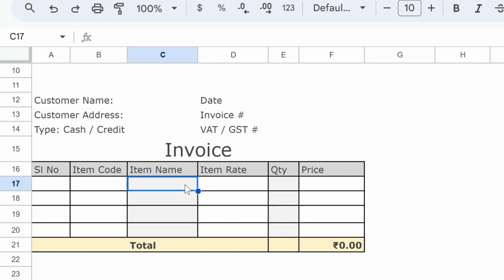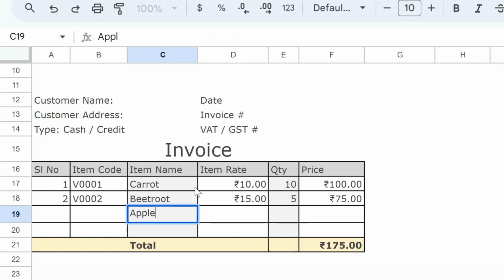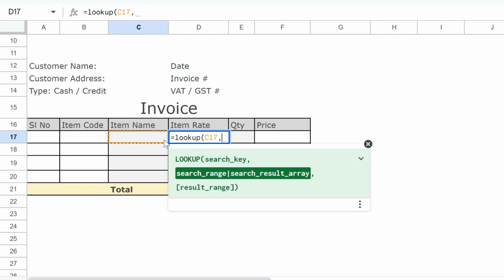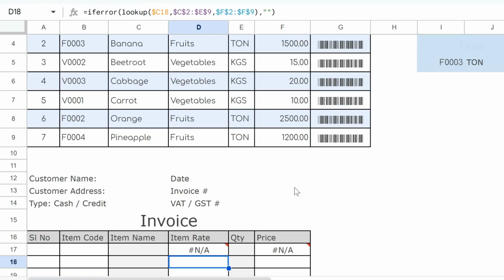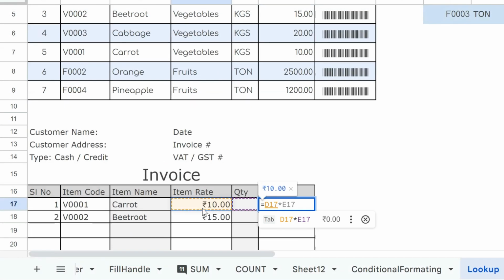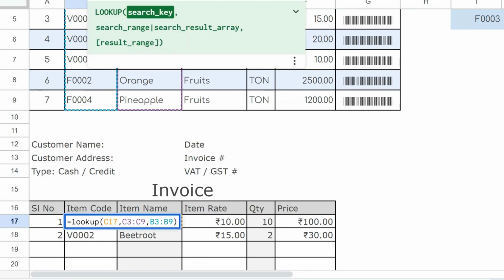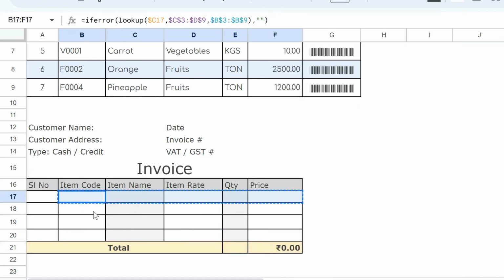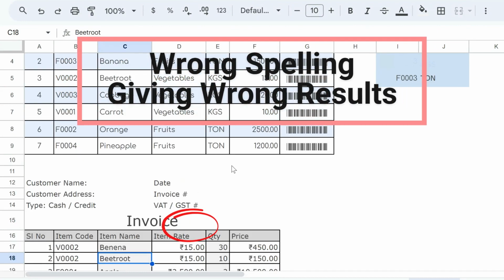Lookup Function - Things you didn't know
Let’s see a practical example using the lookup function.  Here we have a simple invoice format and the user will enter only the item name and quantity sold to a customer.  We need to fill in the rest of the data of the item from the item master table.

Here you will learn about certain things you might not have noticed about the lookup function.  Please note that for the lookup function the result range does not have to be within the search range.  Let’s enter the function and see how this works.

Here we need the rate of the item; so our lookup function will go like this - = lookup key cell which is the item name user will be entering, the search range has to be item names in our item master table and the result range is the rate from the rates column in the item master table.  Here you can see I have not included the rate column in the search range, but still it has returned the correct rate of the item.

Now to get the item code - item code is to the left of the item name column, still the lookup function will return the corresponding item code.

Amount column is the product of item rate and quantity.

When we do not have data in the lookup key cell that is the item name, the formula cell shows an error. To avoid this, put the lookup function in the iferror function and return blank if the error comes.

Now edit the references by putting $ sign at appropriate positions and copy it to the rest of the range.  Your invoice is done.

Few things to remember for the lookup function to work correctly - enter the search key that is the item name in this example, correctly as in the master.  The search range field of the table has to be sorted, in this case the item name column.  If you don’t follow these rules - lookup function might give you wrong results.